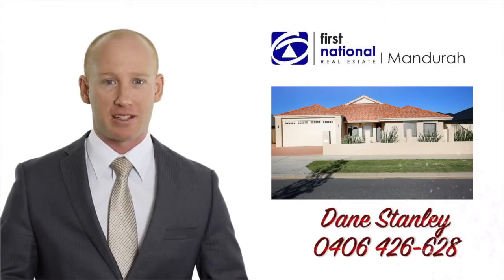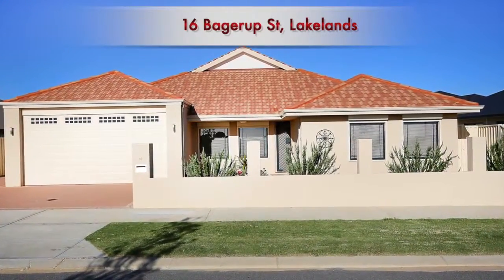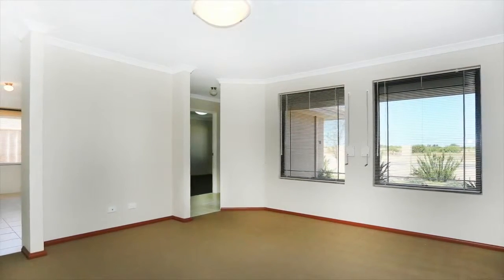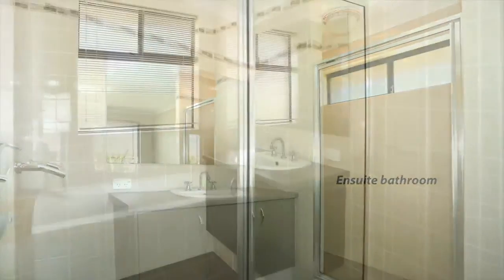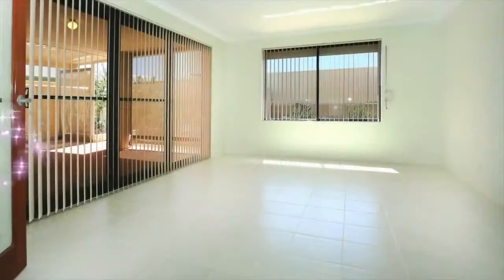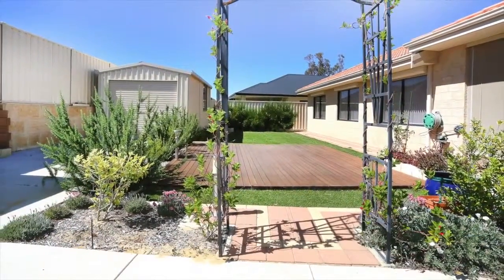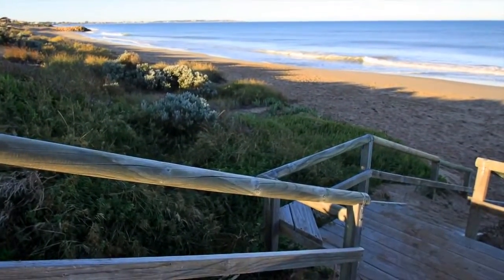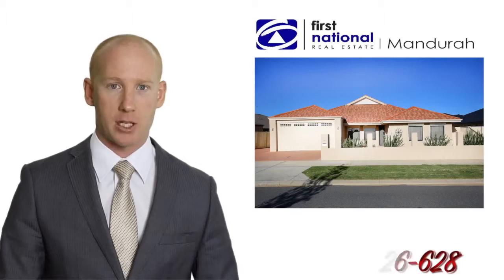16 Bagerup St, Lakelands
Green energy family home in beautiful Lakelands Estate, Mandurah.